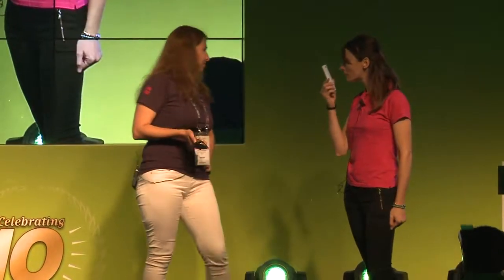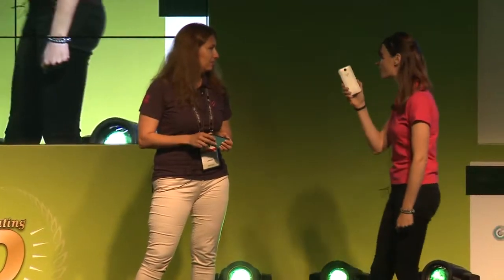60 Seconds to Convince: ENERGY SISTEM